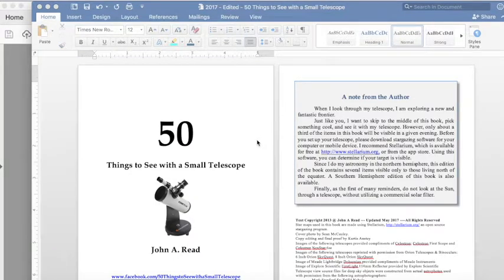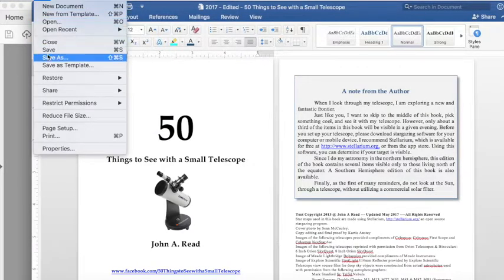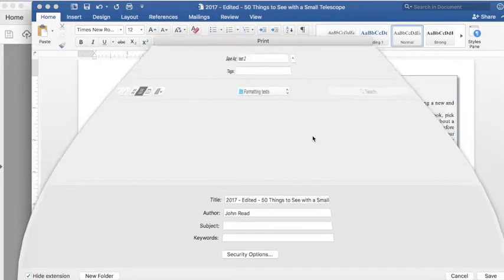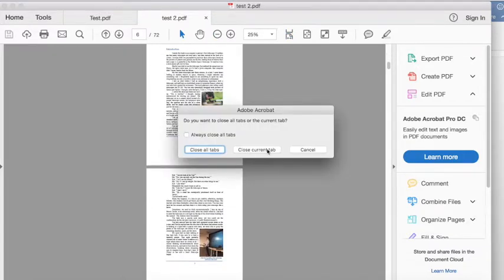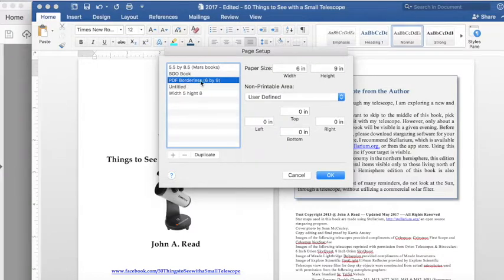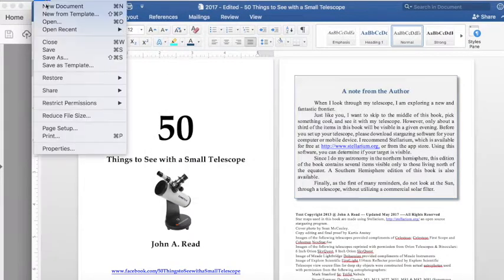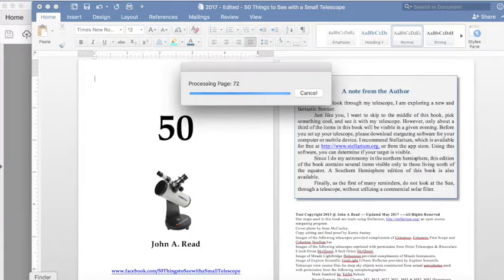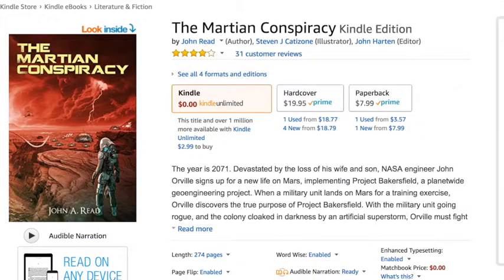Saving as PDF with Custom Margins and Page Sizes in Word for Mac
Having trouble creating a PDF in Word for Mac? Margins and Page sizes causing the issue? Here's the fix.